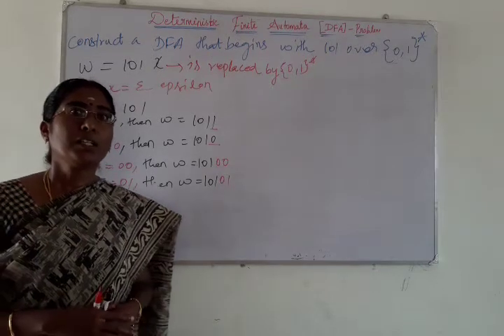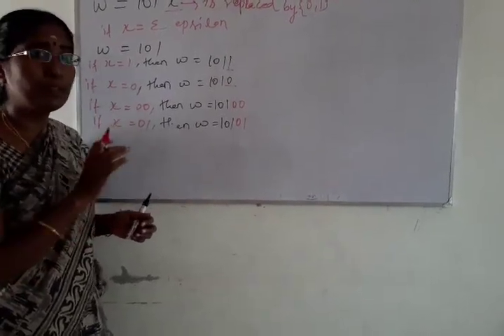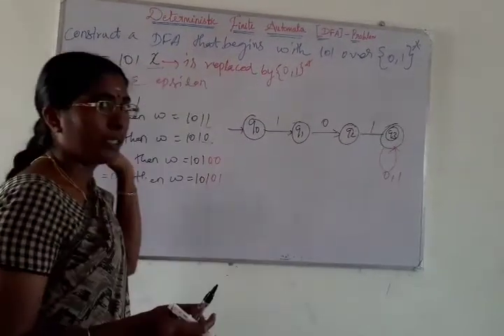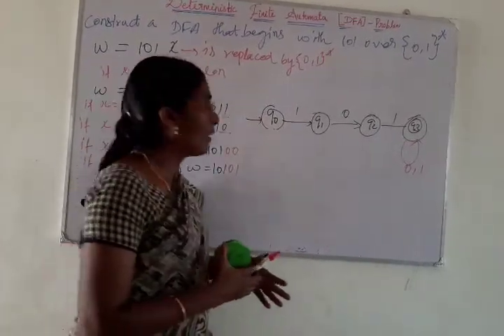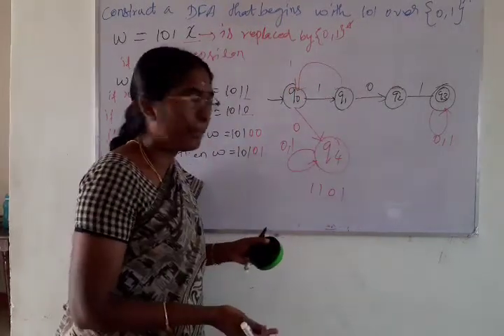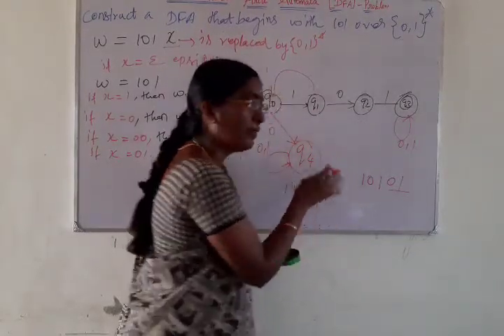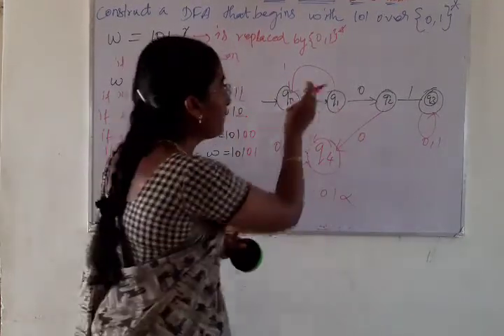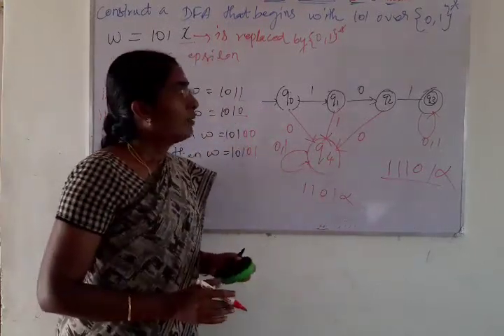THEORY OF COMPUTATION - DFA PROBLEM 3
Construct a DFA that accepts the string begins with 101 over {0,1}*